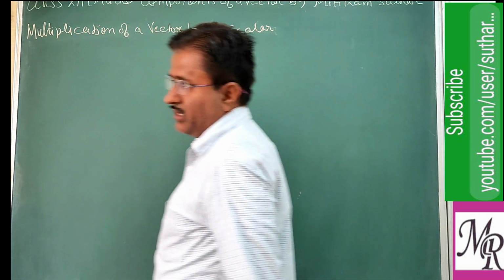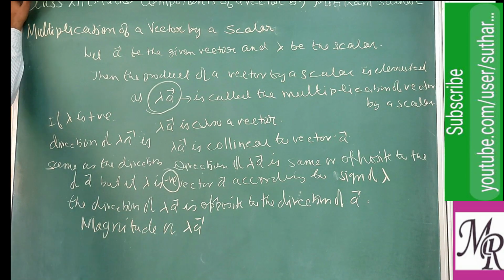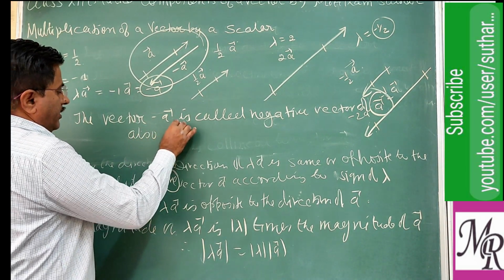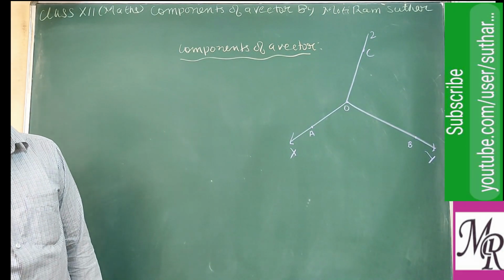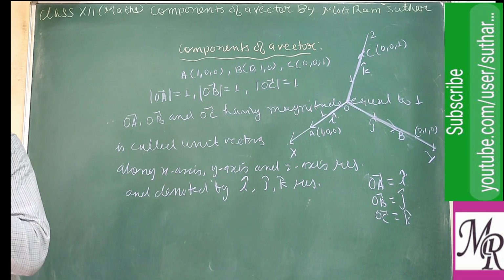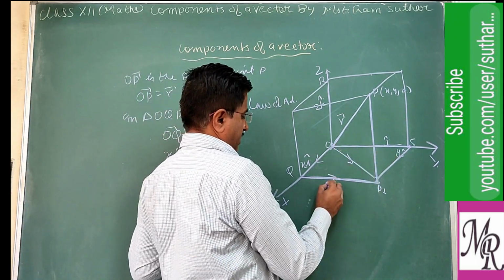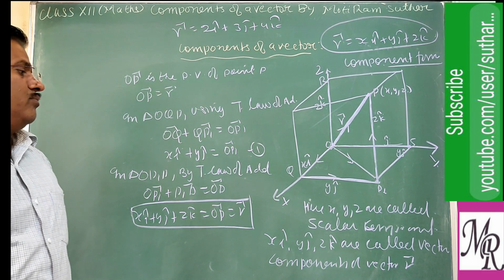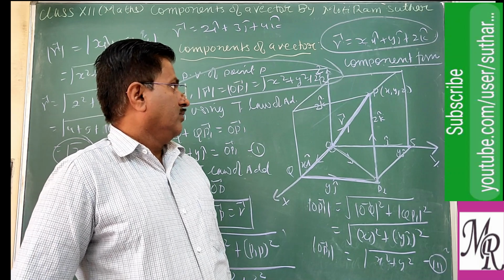Components of a vector, Multiplication of a vector by scalar( Mathematics) , By Moti Ram Suthar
Components of a vector, Multiplication of a vector by scalar( Mathematics) , By Moti Ram Suthar, Direction ratios and direction cosines of a vector, component form, Unit vectors, scalar components of a vector, Magnitude of vector in components form, direction and magnitude of a unit vector, formula for unit vector in the direction of the given vector,